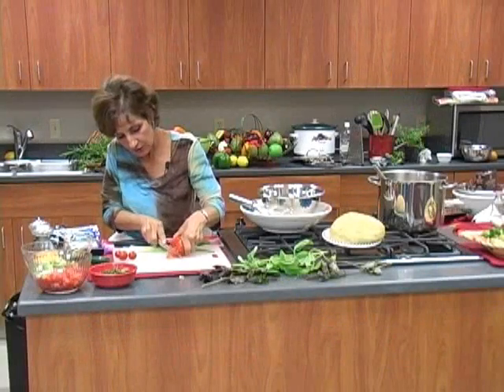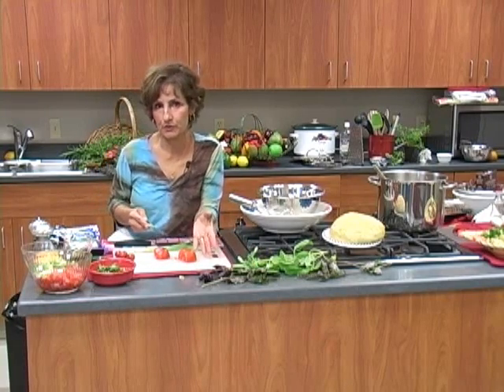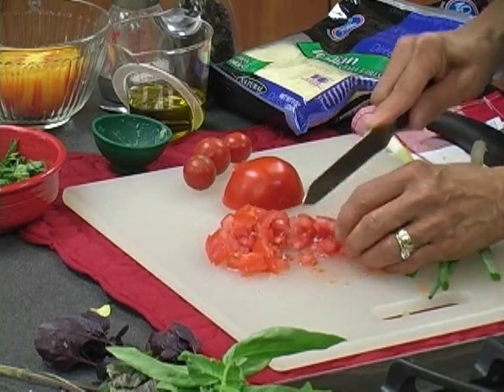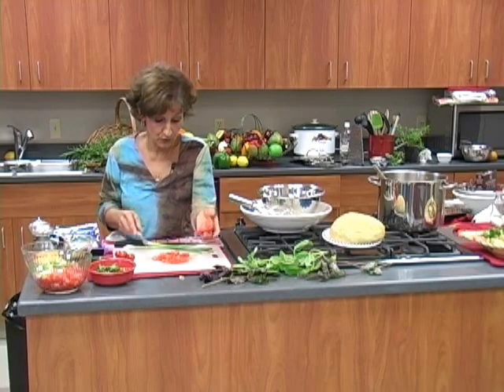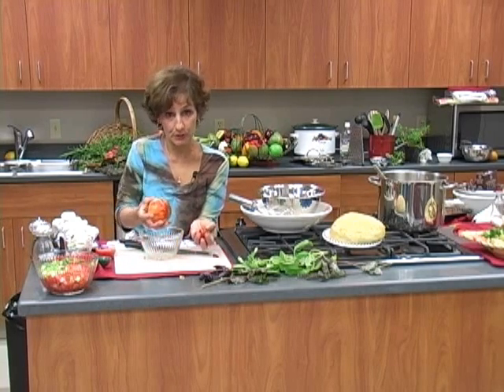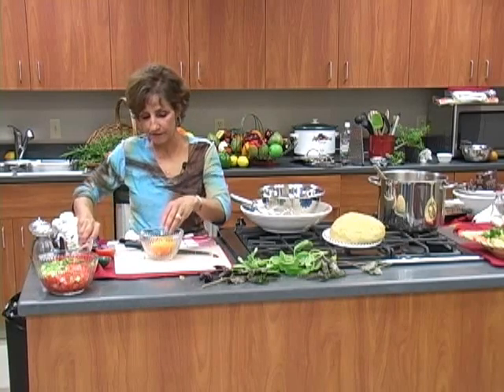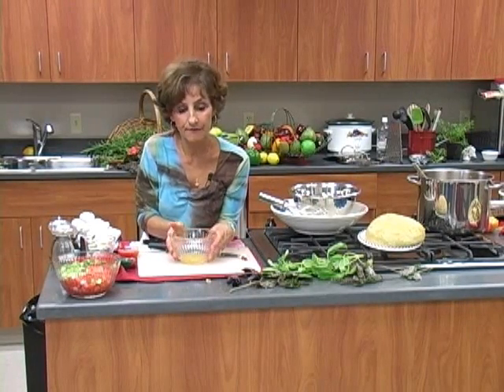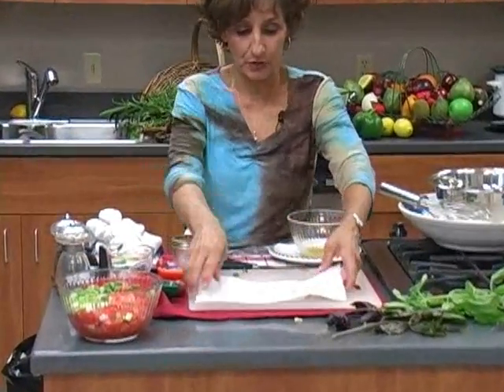Tomato: All About Tomatoes and How to Save Heirloom Tomatoes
Tomatoes are perfect when they're ripe and juicy. Along with Sweet Corn, tomatoes - full of flavor -are one of the greatest parts of summer.

In this video Rita talks about the health benefit of tomatoes, how to chop a tomato and how to save the seeds of heirloom tomatoes to plant in the garden next year.